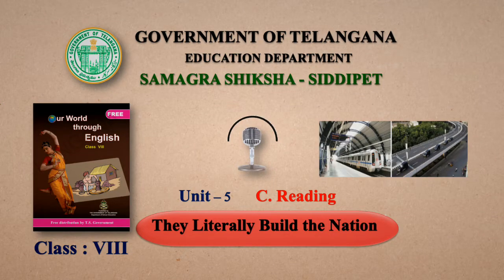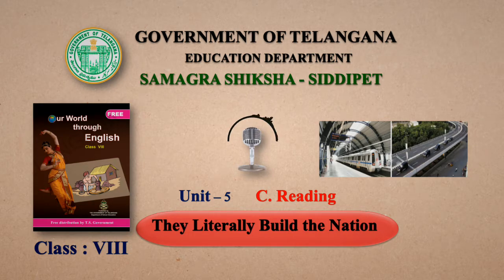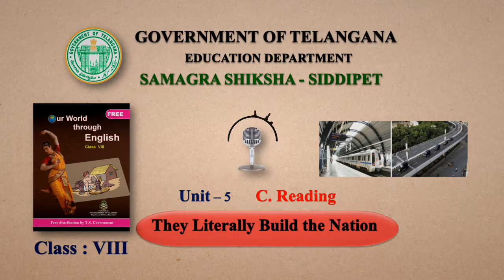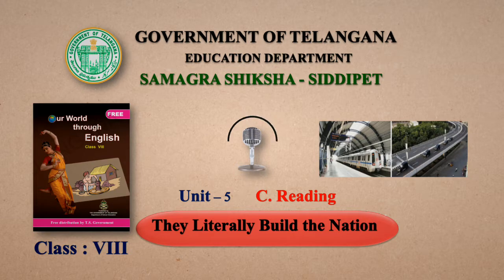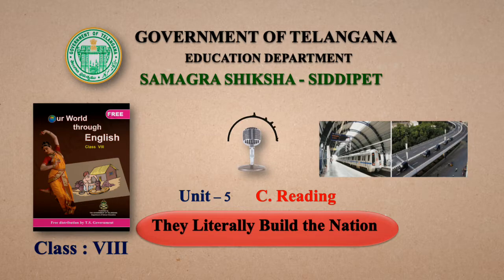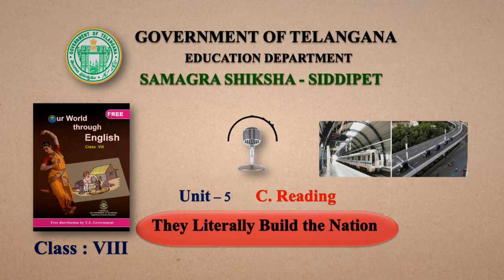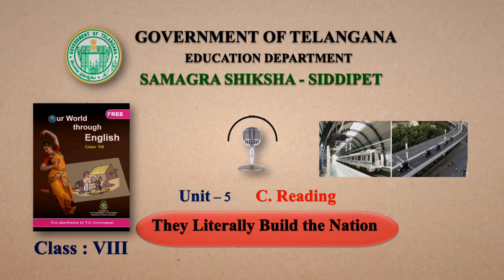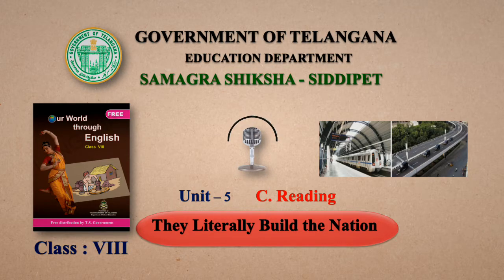Unit 5 - They Literally Build the Nation - C Reading (8th English)